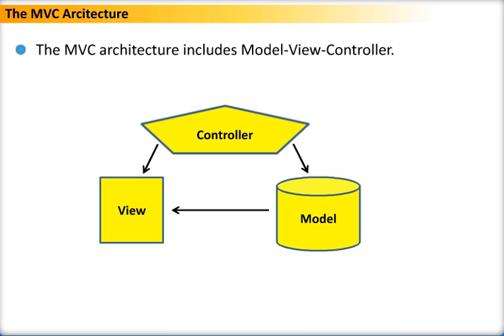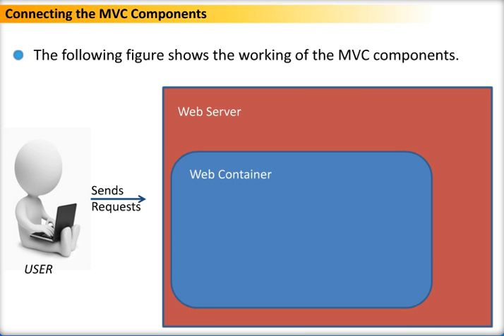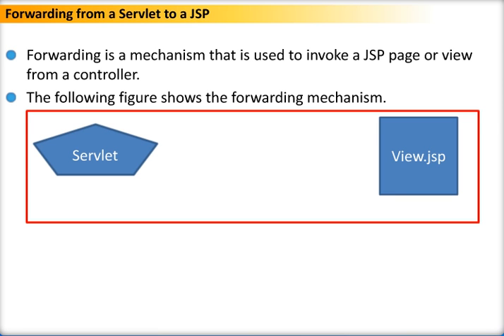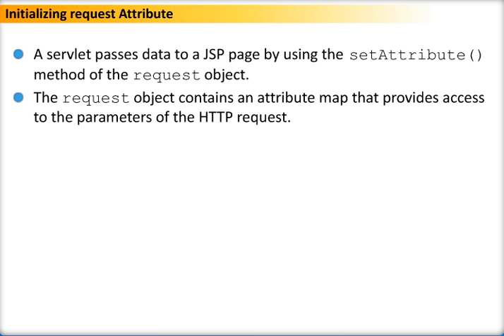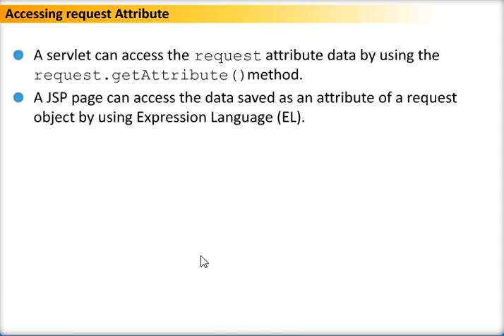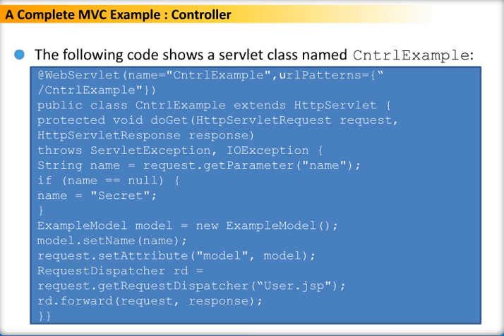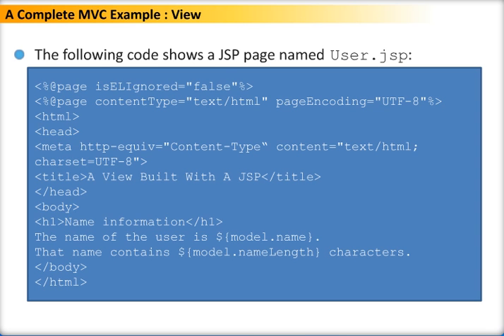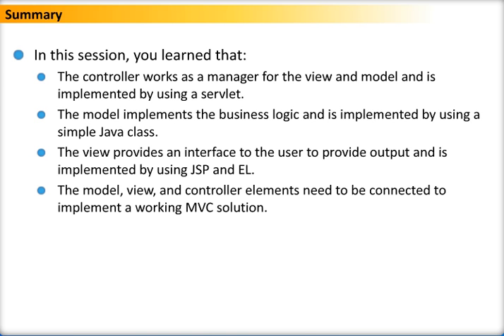Web Component and Development Part-5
Implementing MVC Design
Implement the Controller design element by using servlet
Implement the model design element by using a simple java class
Implement the view design element by using JSP and Exception laguage(EL)